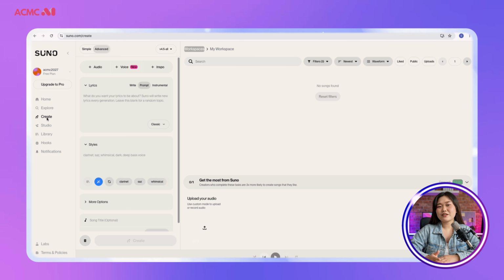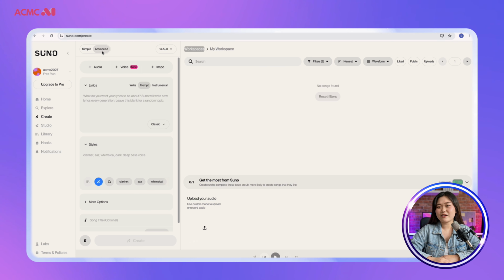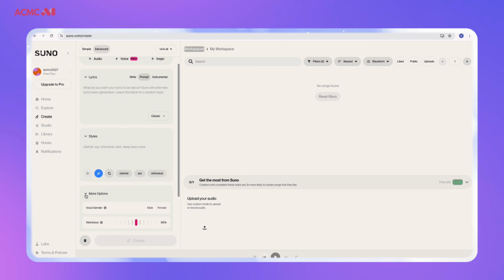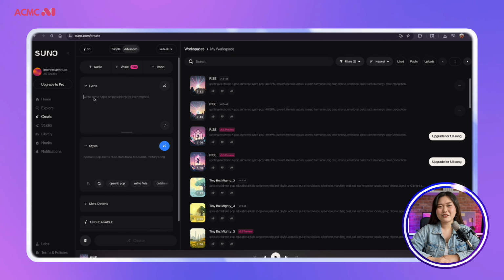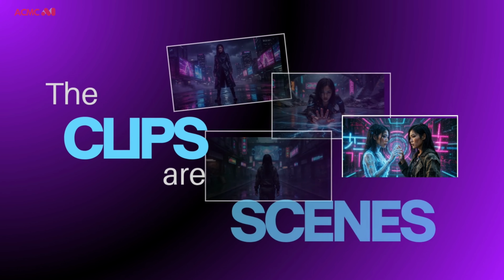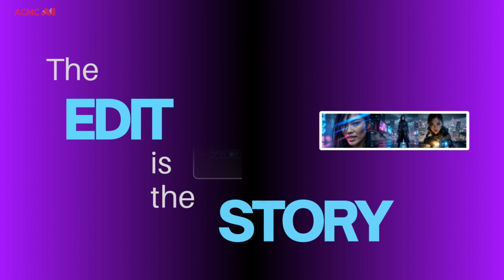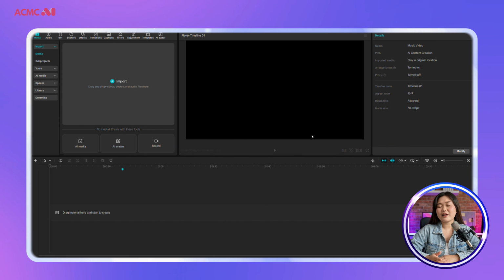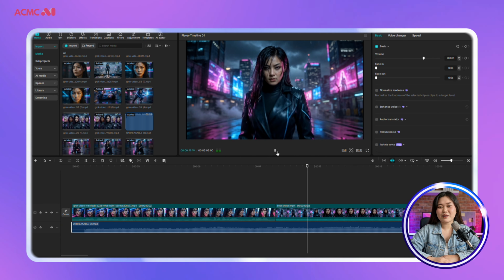How to Make an AI Music Video with Claude, Suno & Grok | Complete Workflow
What if you could turn a simple idea into a complete AI music video—from lyrics to music to cinematic visuals? 🎵🎬

In this step-by-step tutorial, I'll show you how to create an AI music video using Claude, Suno, and Grok, taking the project from the initial concept all the way to the finished video.

🎬 In this workflow, you'll learn how to:

1. Develop the Concept with Claude
Create the song concept, theme, lyrics, and creative direction.

2. Generate the Music with Suno
Turn the lyrics and musical direction into a complete AI-generated song.

3. Create the Visuals with Grok
Generate cinematic images and visual scenes that match the song and its story.

4. Build the Music Video
Bring the music and visuals together, synchronize scenes with the song, and create a cohesive visual narrative.

5. Edit & Polish the Final Video
Add transitions, timing adjustments, effects, captions, and other finishing touches to create a polished music video.

This workflow is perfect for content creators, musicians, marketers, and anyone experimenting with AI-powered music and video creation.

👉 Watch the full tutorial and follow along to create your own AI music video!